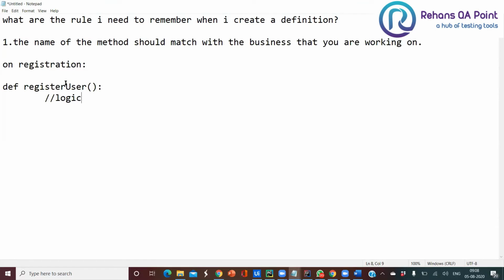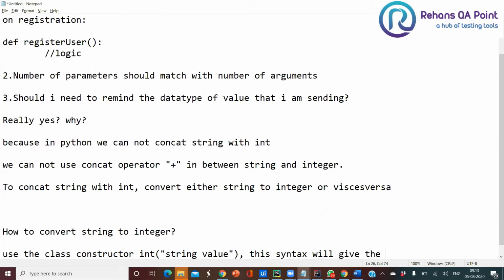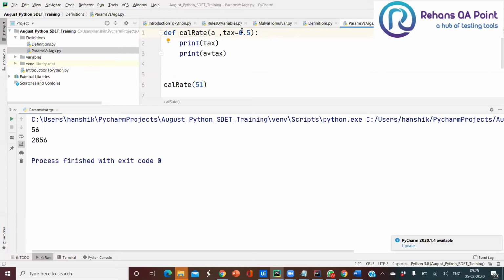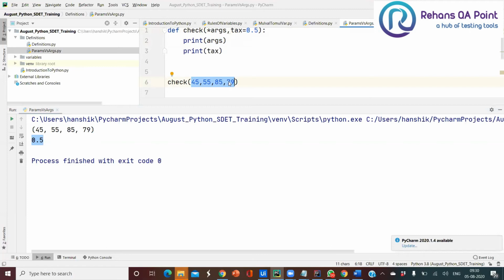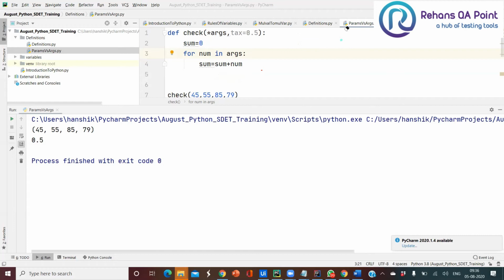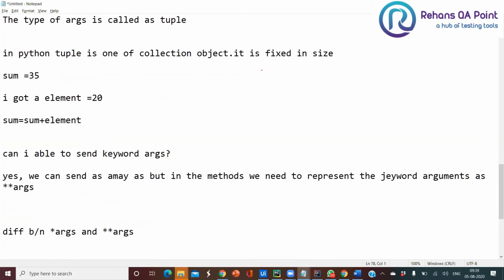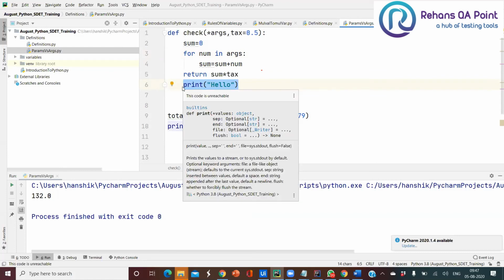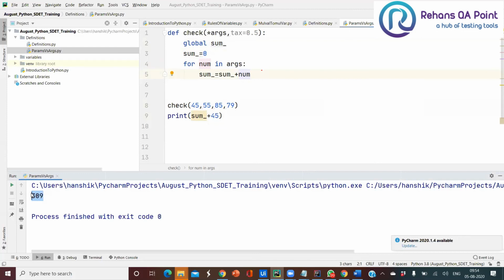Definitions in Python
Learn about Definitions
Learn about return type
Learn about positional arguments and keyword arguments